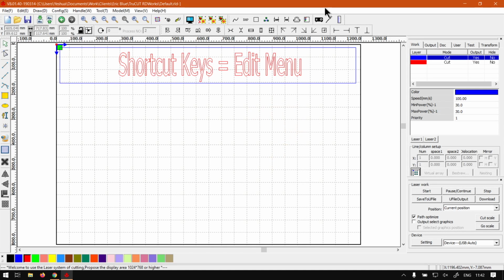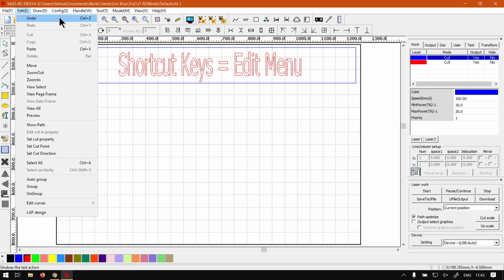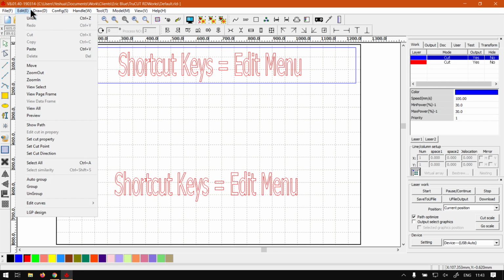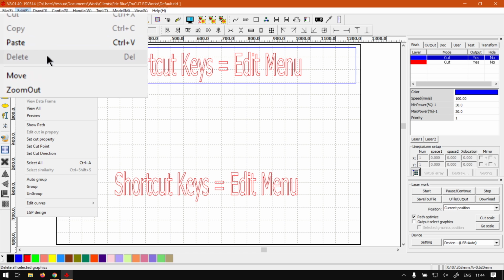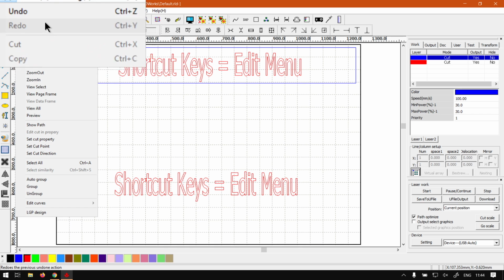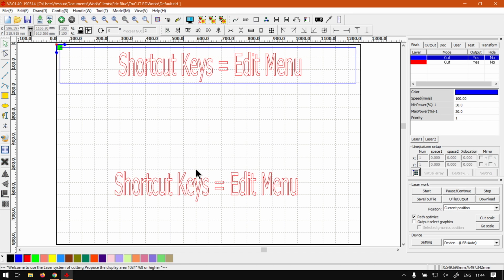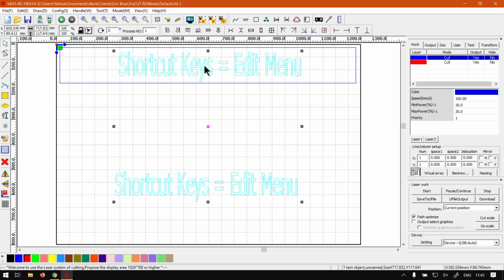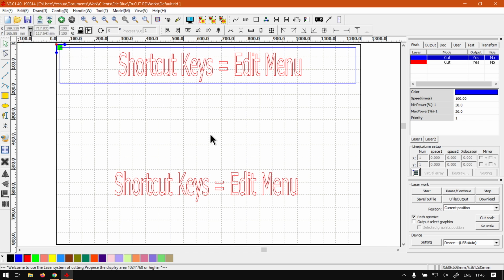TruCUT RDWorks Hotkeys for the Edit Menu (Part 3) Hotkeys Step by Step Video Mini-Series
Within the Edit Menu, you will find a few Hotkeys that are great for basic operations within the program.

For those of you that are familiar with working in multiple programs, you will be glad to find that these Hotkeys are the same as in most other programs.

This video is part of a Mini-Series. Next video covers Hotkeys Draw Menu. Previous video covered Hotkeys File Menu.